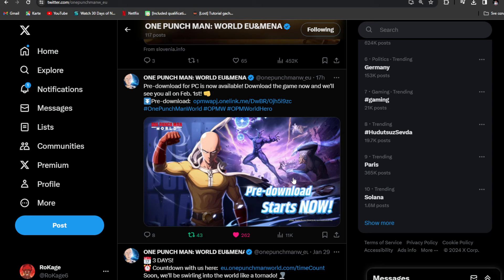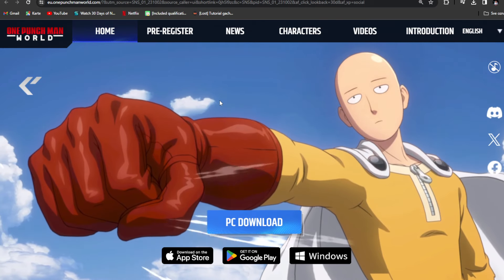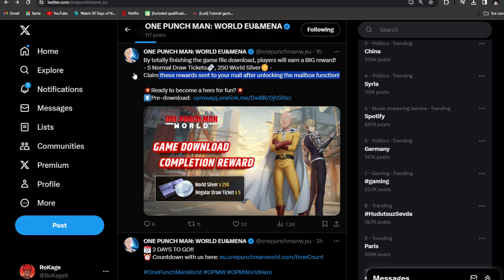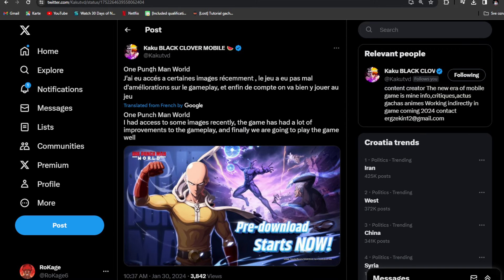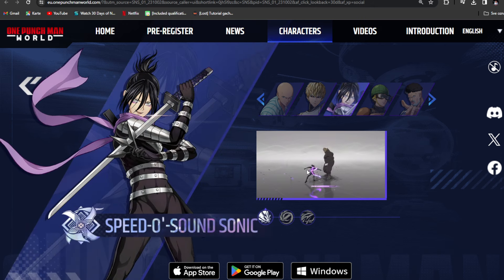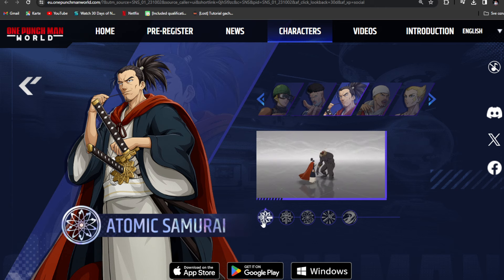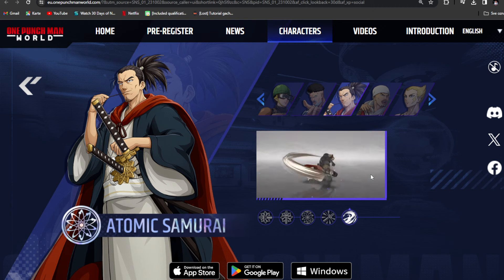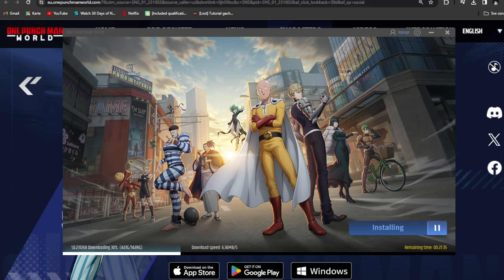DOWNLOAD NOW!!!! GET these Pre-Launch FREE SUMMONS & more! (One Punch Man: World)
ONE PUNCH! 👊💥

Save Z-City alongside Saitama, Genos, and more in the newest multiplayer action game One Punch Man: World, coming soon to PC, iOS, and Android!

About One-Punch Man: World
One-Punch Man: World is developed based on the famous anime of the same name One Punch Man. It combines RPG and 1v1 combat with stunning visual effects and music, from which players can manually cast all the iconic skills like the characters do in the anime.

Immersive art design of an open world

As an action-adventure game, players can take part in co-op PVE boss raids or 1v1 PvP battles while exploring familiar locations in full 3D. Players can easily immerse themselves in this open world with variations in the weather, NPC interactions, and a variety of side diversions, such as mini games, in which players can also partake.

Meet iconic characters in One Punch Man

Players will be able to play a number of popular heroes including Saitamacan, and join in the action RPG combats with familier antagonists like Deep Sea King, Carnage Kabuto, Boros, and others. You can also choose your characters and develop them by unlocking more talents and equipments to progress further in the game.

EPIC GAME!

One Punch Man: World

Title: DOWNLOAD NOW! GET these Pre-Launch FREE SUMMONS & more! (One Punch Man: World)